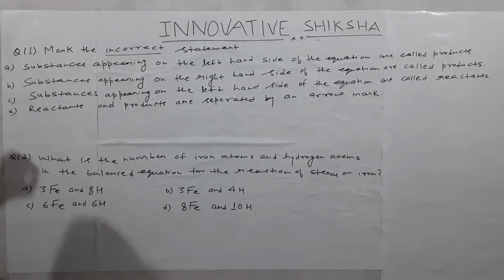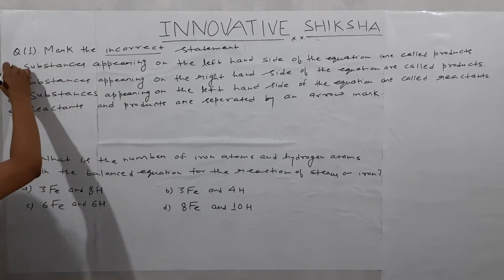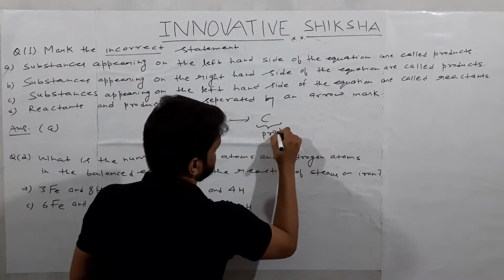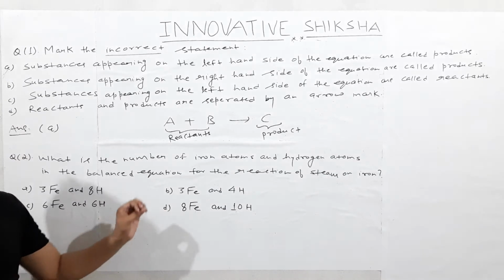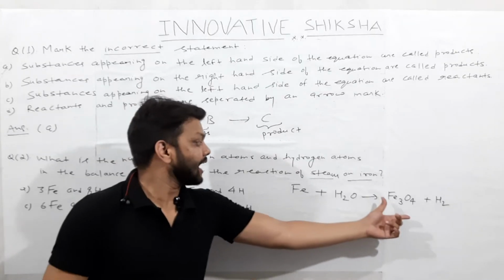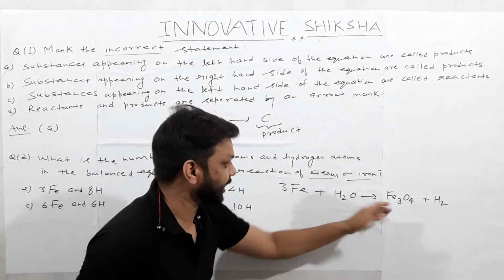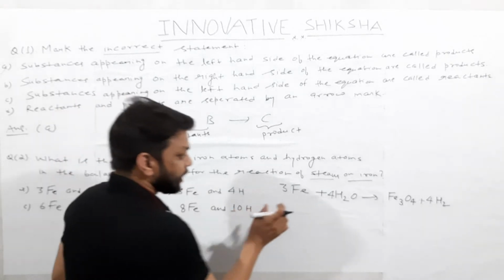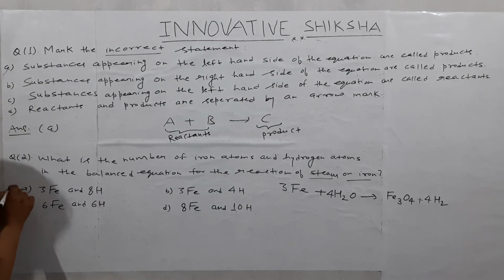Best MCQs for class 10, Science Part 3 ( English)